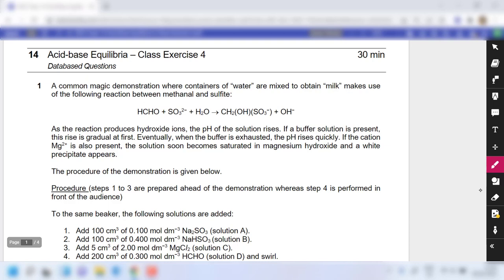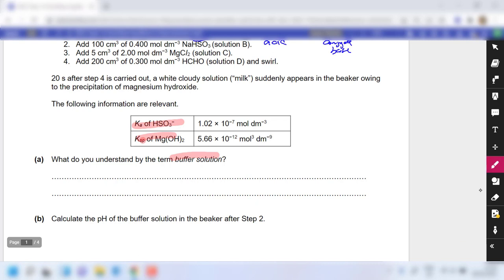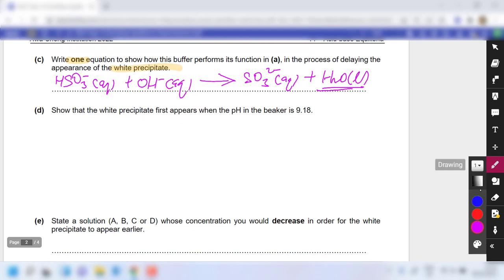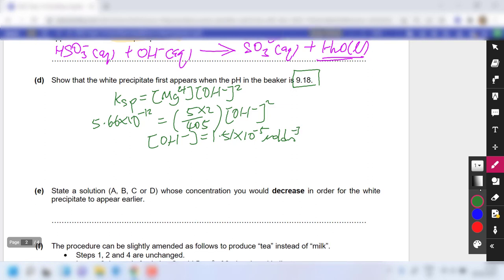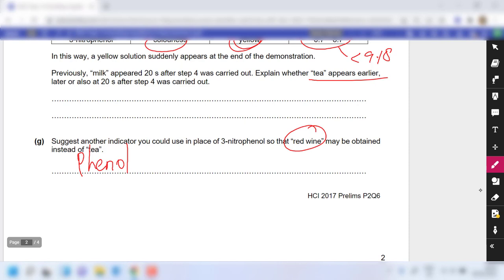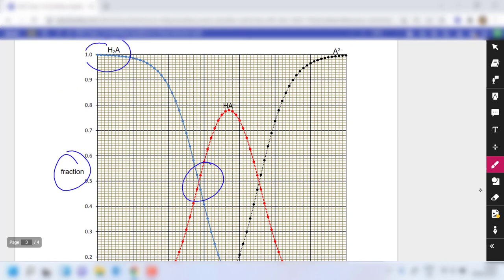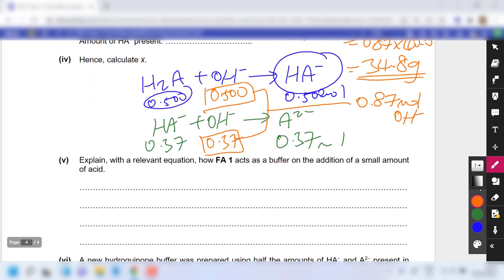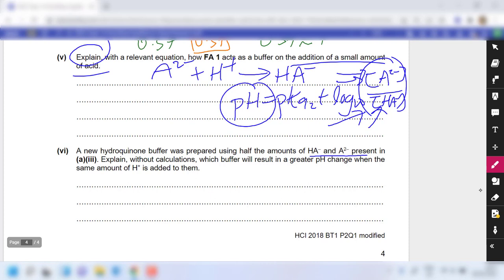[H2 Chemistry] 2022 Review of Topic 14 Acid-base Equilibria In-class Exercise 4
🔴2022 Review of Topic 14 Acid-base Equilibria In-class Exercise 4🔴

✅Tips: Click on the timestamps to skip to the relevant sub-topic which you wish to watch.

00:00 Question 1
15:07 Question 2

🎬Related videos to Acid-Base Equilibria🎬